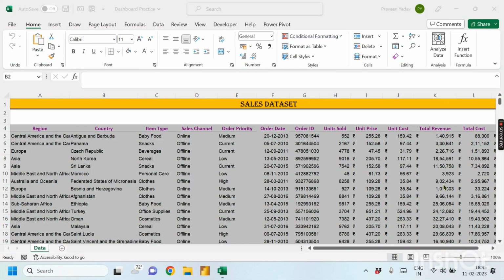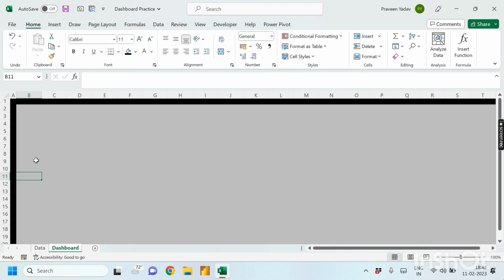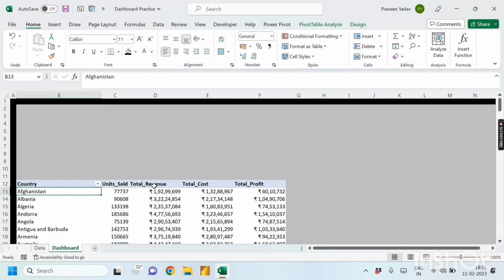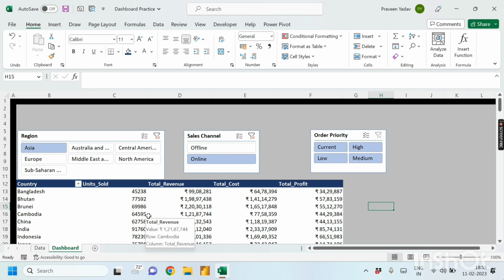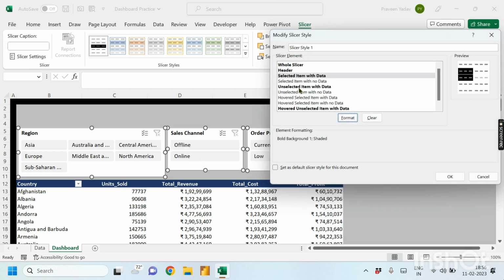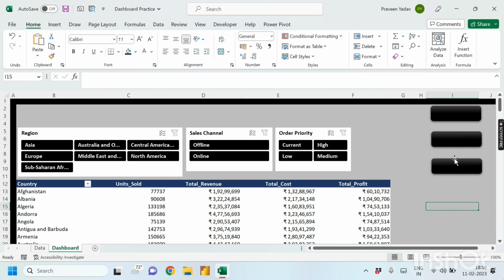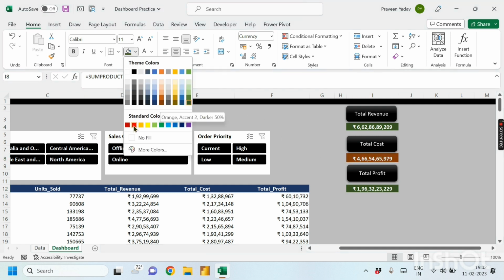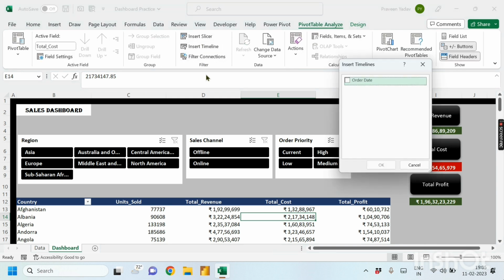How to build Interactive Excel Dashboards that Update with ONE CLICK! || DASHBOARD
In this tutorial, we will show you how to create an Excel dashboard without using charts. Instead, we will utilize slicers, timeline, and shapes to create a visually appealing and interactive dashboard. The slicers will allow you to easily filter and manipulate the data in your spreadsheet, while the timeline will allow you to view your data in a specific time frame. The shapes will add some color and texture to the dashboard, making it even more engaging and user-friendly. Join us as we walk you through the steps of creating a sleek and dynamic Excel dashboard without charts.